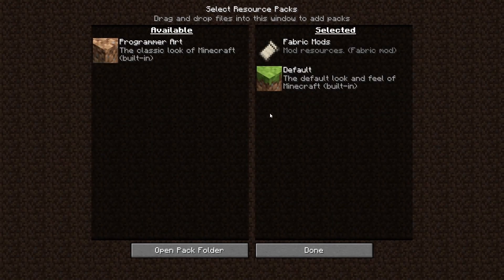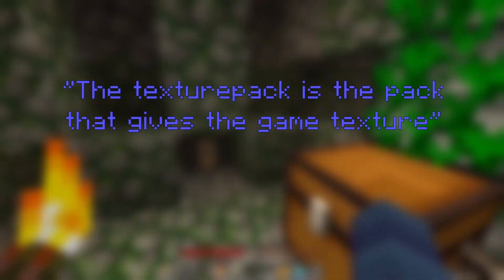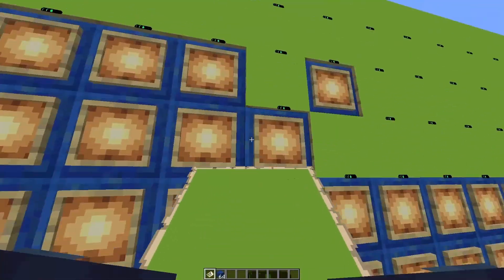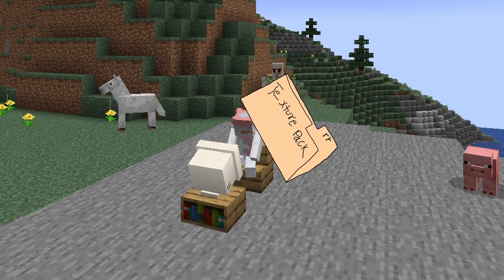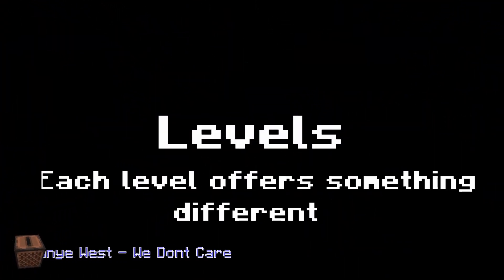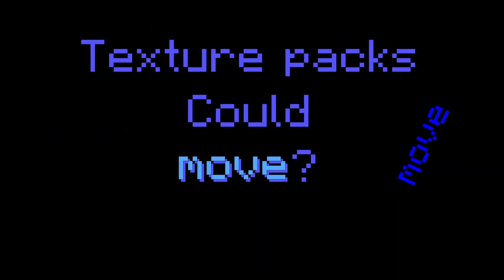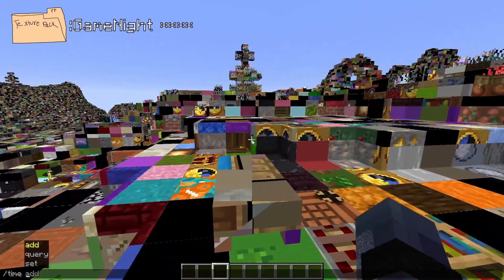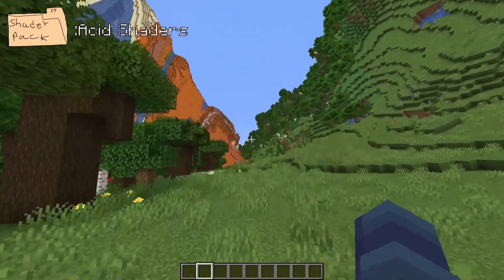The Art Of The Texturepack (Minecraft)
Welcome back to rr0y talks about nothing for 7 minutes.

Minecraft texture packs should be considered an artform. We all take them for granted however so I decided I'd break them down in as little detail as humanly possible. You're welcome.

-=Level 3 Packs=-

-=Level 4=-